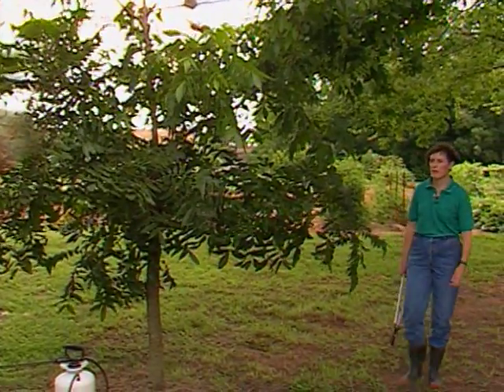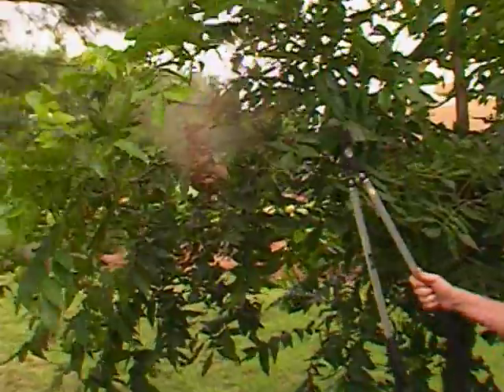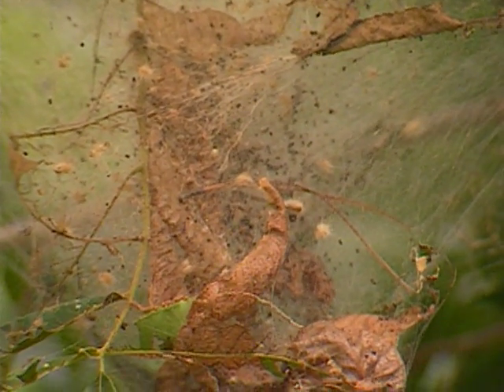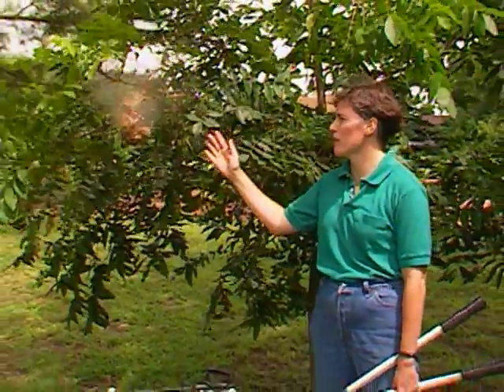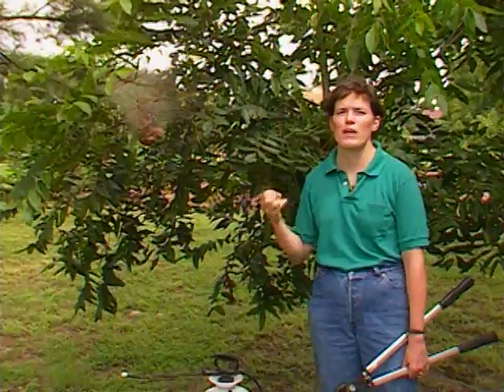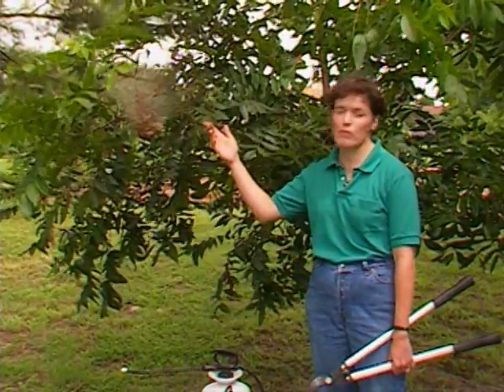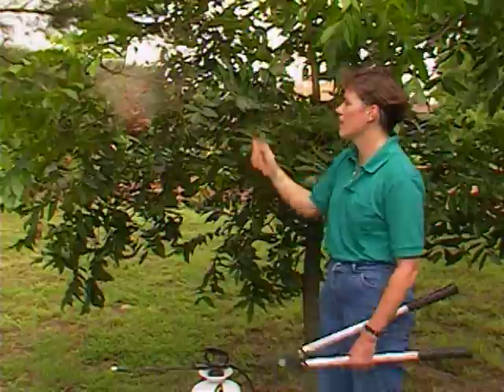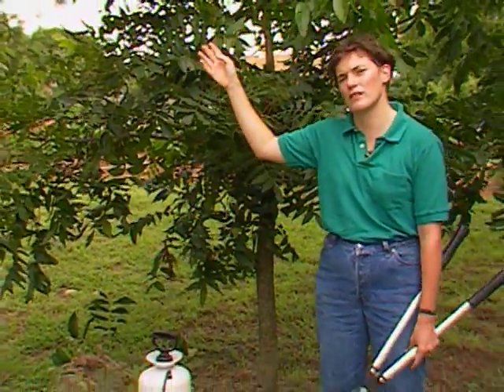Fall Web Worm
(8/11/89)-Host Sue Gray talks about the fall webworm and what can be done to control this pest.